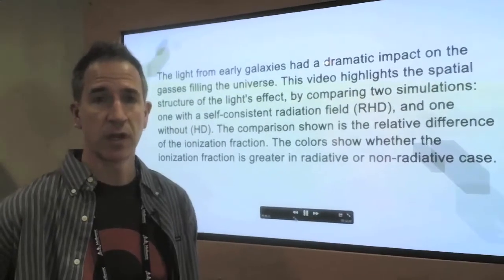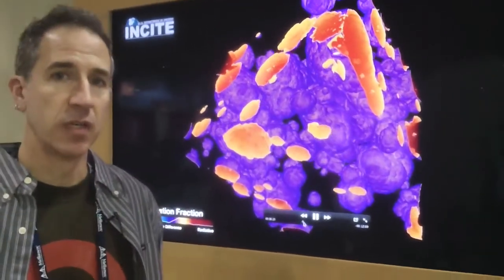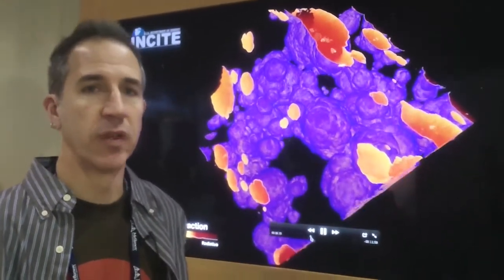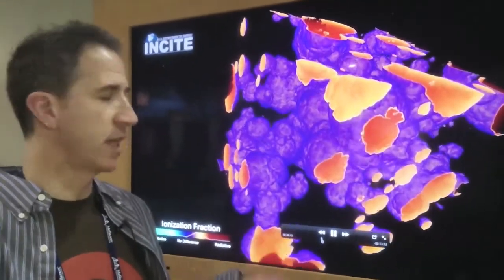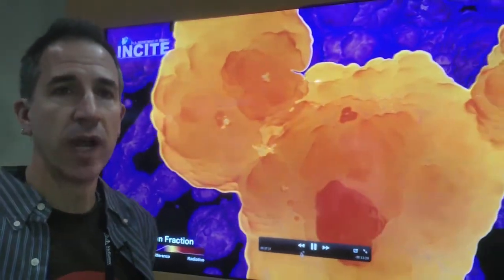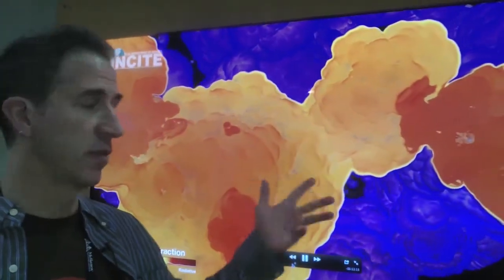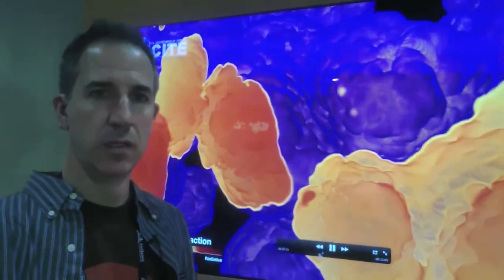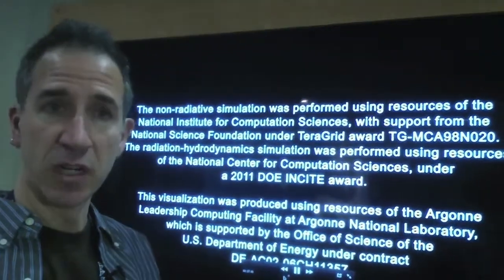Interview with Joe Insley of Argonne on Visualizing of Cosmological Simulations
Joe Insley (Argonne National Lab) has been working together with Rick Wagner of SDSC (see previous interview) on the visualization of the spatial structure of the light emitted in early galaxies. The visualization compares variables from two different simulations.

To compare of the two different simulations visually, Joe used vl3, a hardware-accelerated volume rendering library and application developed at the University of Chicago and Argonne.

The visualization for smaller data sets can be rendered in real time on a half-dozen nodes with 20 frames per second. The visualization can also be streamed from Argonne to SDSC over a dedicated network using a software developed at Argonne, and is controlled through a web-based client